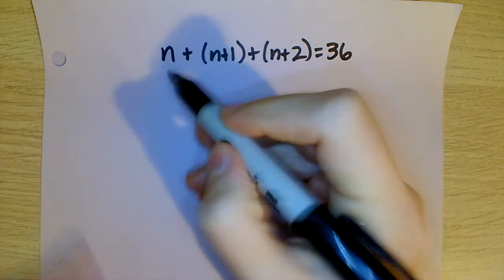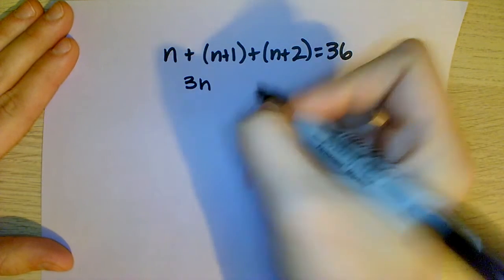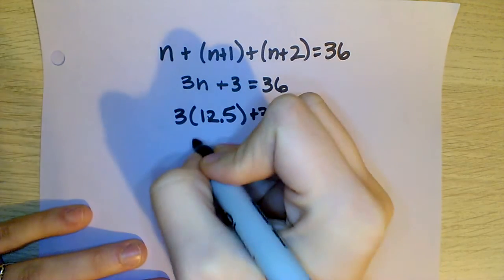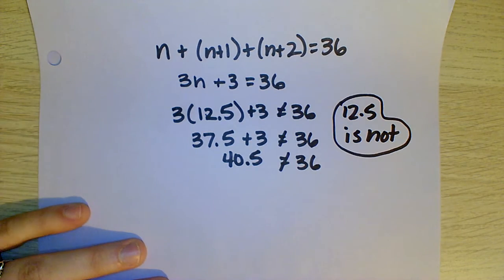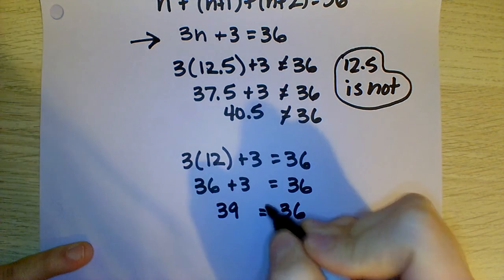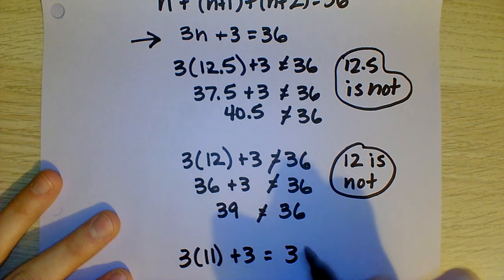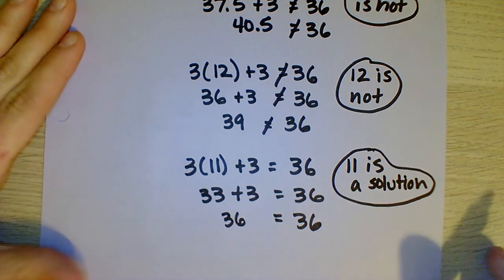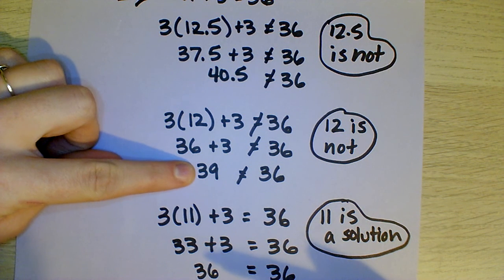7th Grade Module 3 Lesson 7 (Eureka Math) Problem 3c